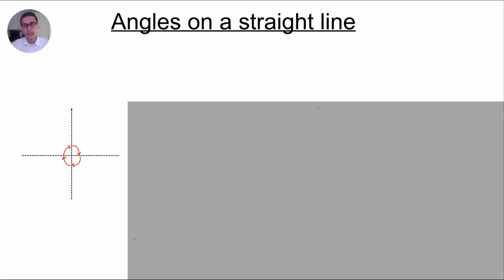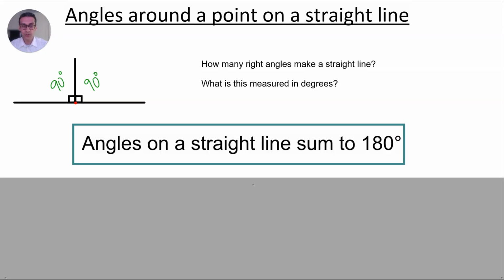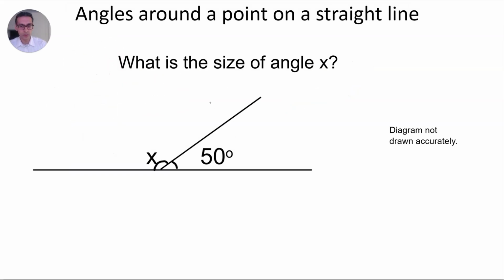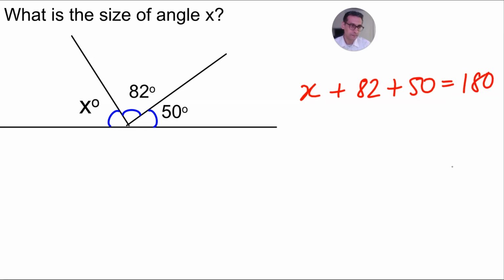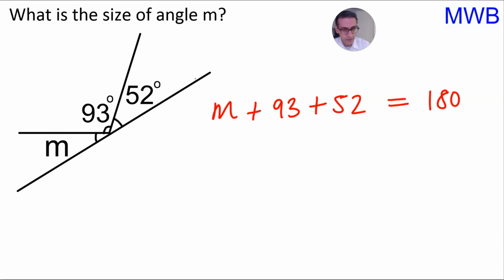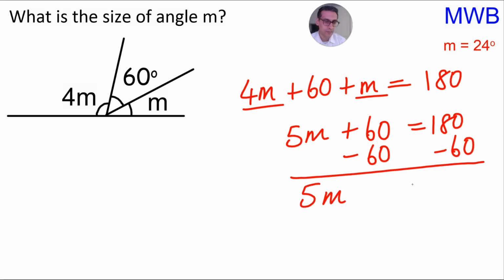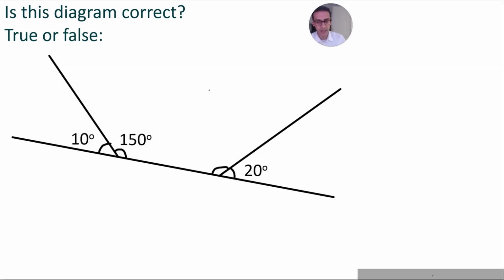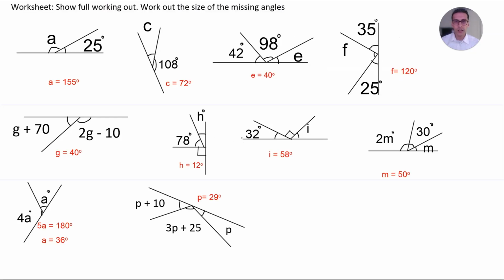4.3 Angles on a line